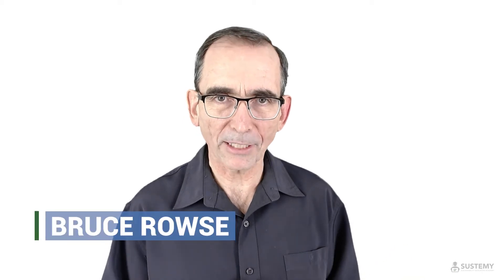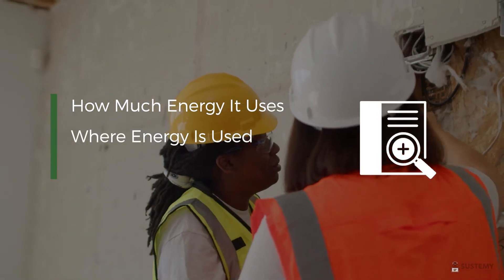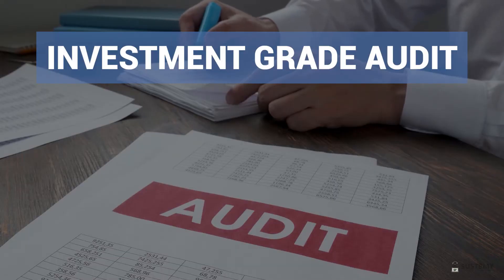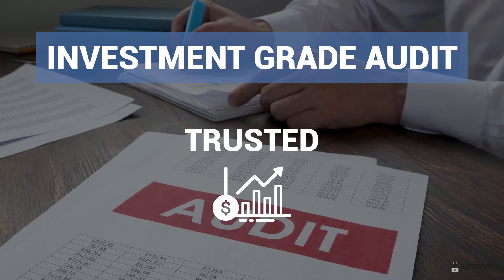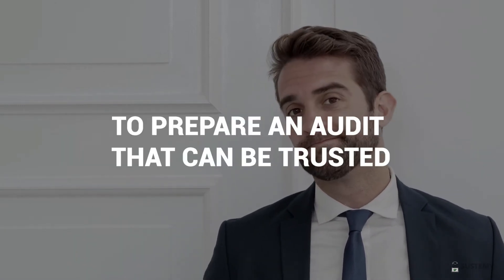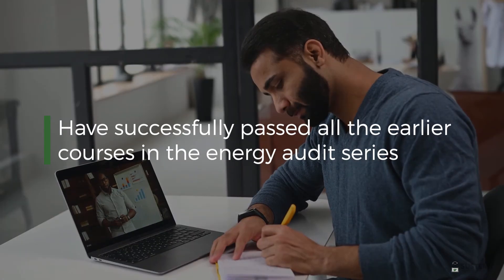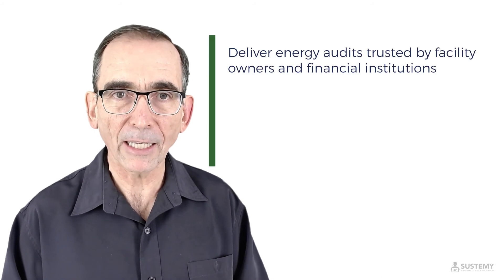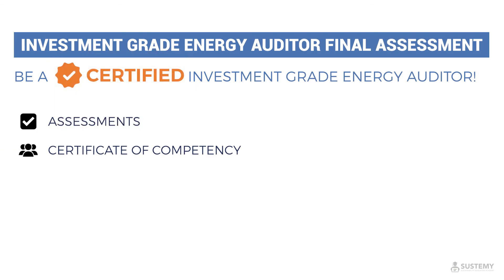Investment Grade Energy Audit Final Assessment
An energy audit is an assessment of a facility to identify how much energy it uses, where energy is used, and to present a business case for undertaking upgrades that reduce energy use. Typically, the whole site is assessed, with multiple savings opportunities identified across all areas of energy usage.

An Investment Grade Audit (IGA) is one in which the business case in the audit is sufficiently comprehensive and robust that it can be trusted when making an investment decision. An IGA may also be known as a Detailed Feasibility Study (DFS).

An IGA is central to an Energy Performance Contract (EPC). In an EPC, an Energy Services Contractor (ESCO) delivers guaranteed energy savings in return for fixed investment. The ESCO will undertake an IGA or DFS and use this as the basis of their guarantee and to determine the investment requirement.